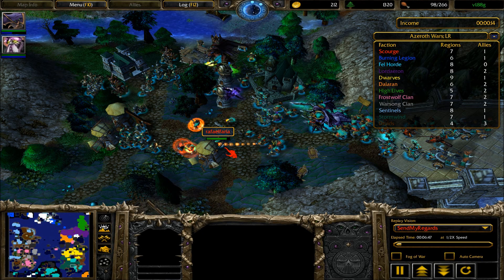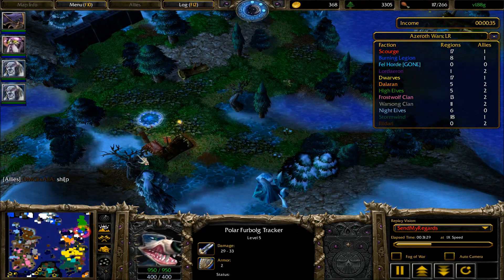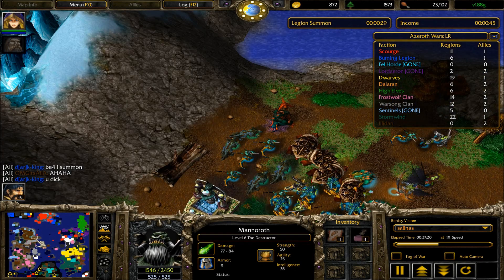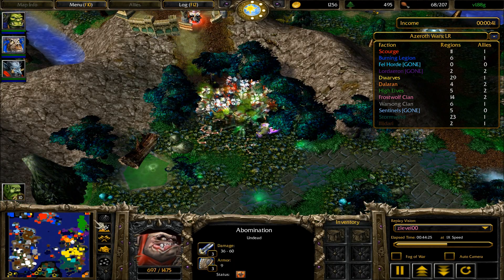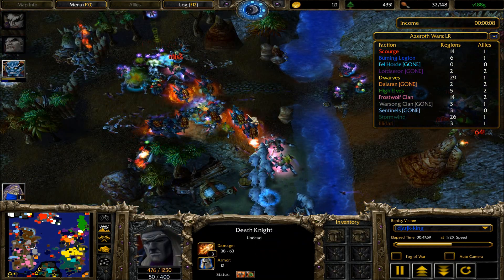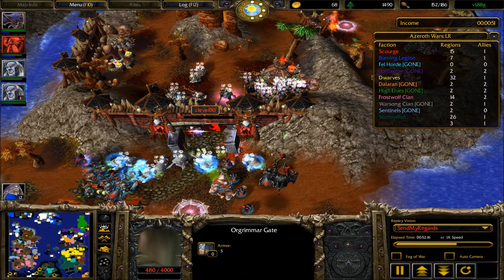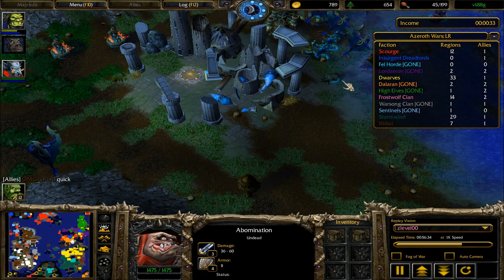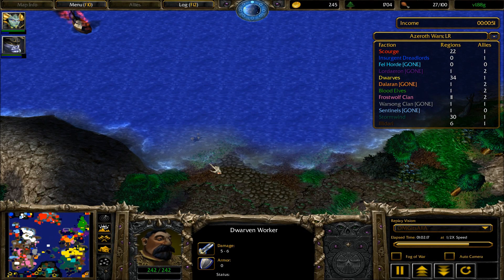Azeroth Wars! Ep. 69 - A Shameful Display (2/3)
For custom skins and amazing user-made content of ALL kinds, please feel free

Visit Diplomunion.com to enjoy the company of the players you see in the Azeroth Wars and Dark Ages of Warcraft games.

REPLAYS WILL NOT BE CONSIDERED FOR CASTING UNLESS THEY INCLUDE BOTH THE MAP FILE THE GAME WAS PLAYED IN AND THE REPLAY FILE!
considered for casting. Please be sure to include a description of the map and brief synopsis of why the replay is worth casting.

Please visit BrokenAlliances.com to interact with the community.